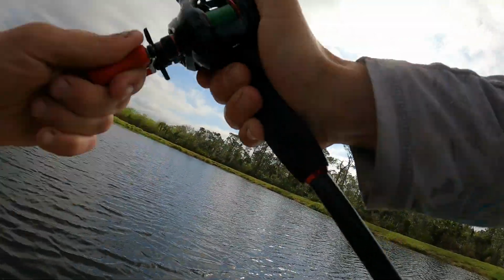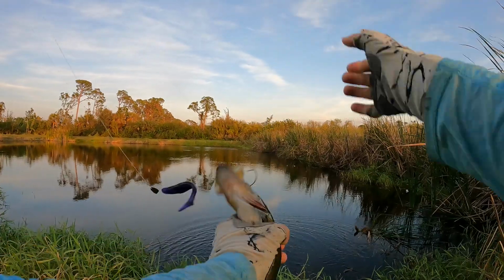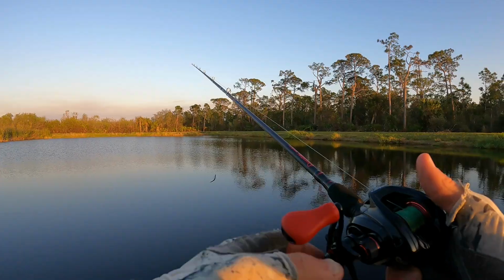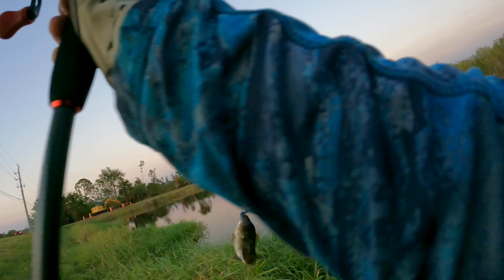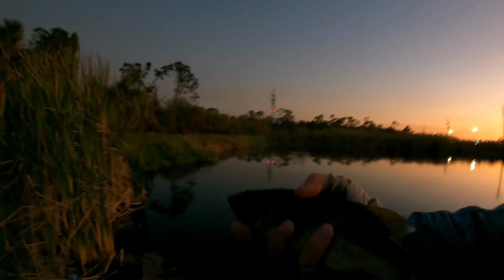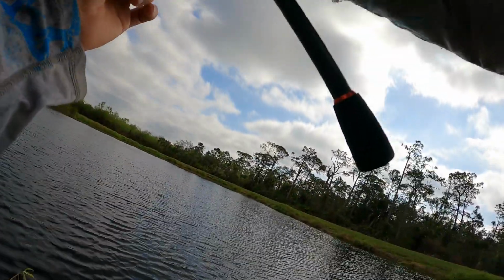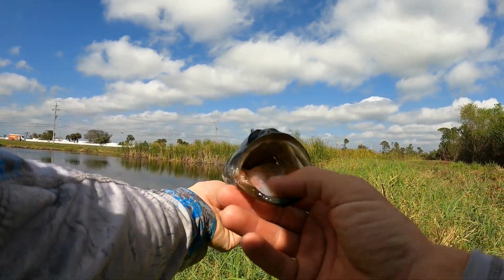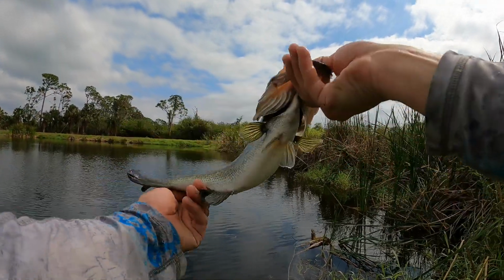Fishing Roadside Retention Ponds For PRESPAWN Bass!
Catching loads of prespawn largemouth bass in roadside retention ponds in Southwest Florida!